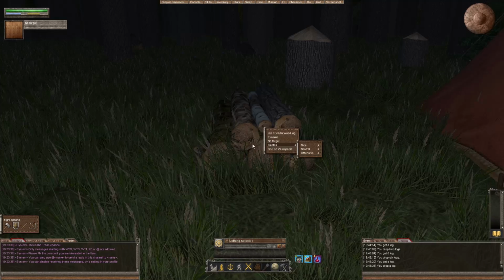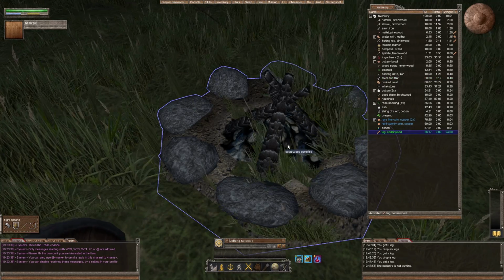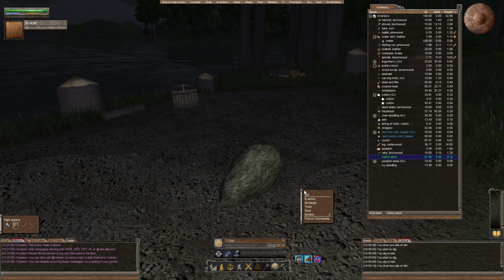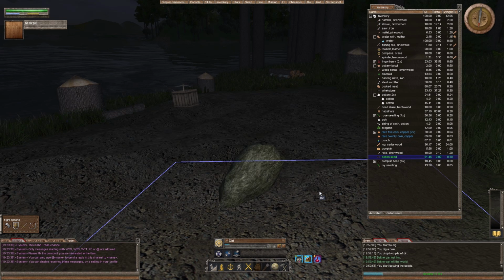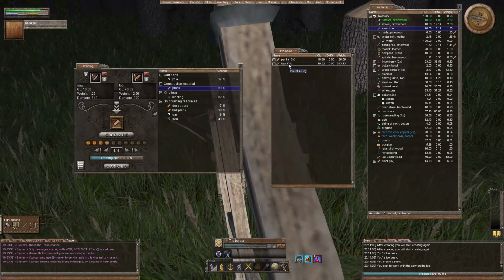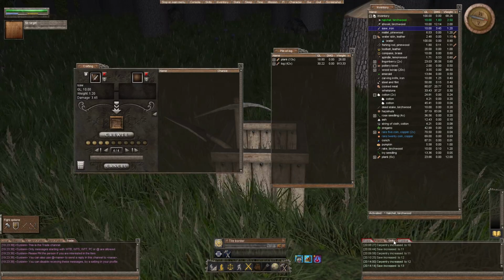Wurm Unlimited - Farms and Crafting - Gameplay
Wurm Unlimited! I've recently rediscovered this having barely tried it long ago!

In this video, I set down some farm land and sow the seeds I have found. Farming is pretty straightforward in Wurm Unlimited. Additionally, I work on crafting planks!

I have two more Wurm Unlimited gameplay videos coming. After I recorded this (and asked for feedback), I was playing it again the next day and thought... what't better than one Wurm Unlimited video? THREE Wurm Unlimited gameplay vidoes, haha.

Anyway, three Wurm videos are coming before I move into playing/covering another game that's been scheduled for a while. However, if enough people seem to be into these Wurm videos (watching, liking, etc) then I will consider making more. I will be playing Wurm regardless - this would just let me know if I should be recording it or not!

I am currently playing on what I guess I would call the Vortac community server. It is paid for by a number of people from his community, and he plays there as well.

I guess that about covers it for now. Want to see more Wurm Unlimited from me? Thanks ;)

What is Wurm Unlimited?

Wurm Unlimited is your full standalone version of the fantasy sandbox world Wurm Online, the MMORPG where the players are in charge!

A pioneer in the ideas of player influence, crafting and adventure, it is now one of the most deep and feature packed sandbox experiences available.

Whether you enjoy building your home, conquering kingdoms or hunting dragons, Wurm will let you.

Explore the world and make your mark in Wurm Unlimited!

In Wurm Unlimited, players can explore an elaborate fantasy sandbox world in the predefined Creative or Adventure modes as well as set up their own game server and invite friends to live and experience the Wurm universe.